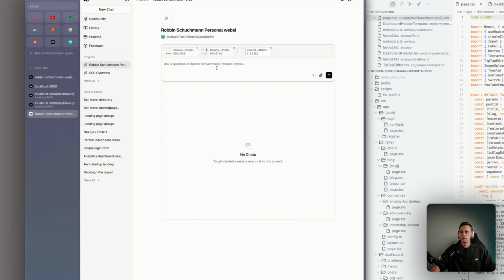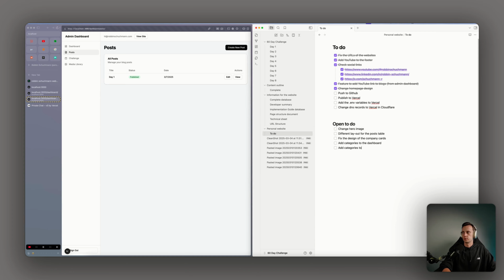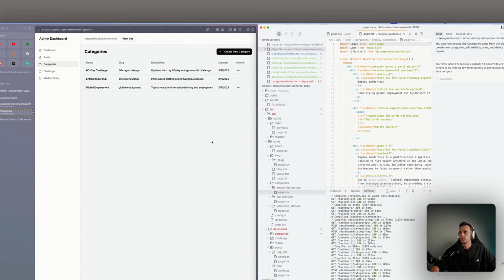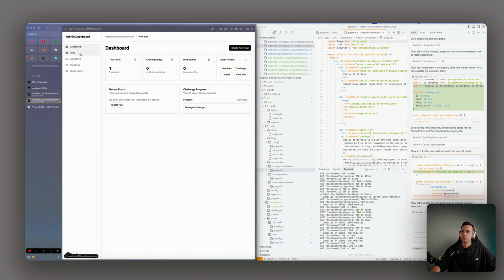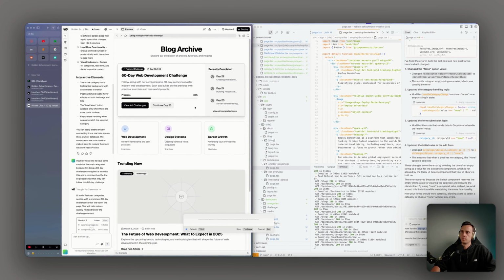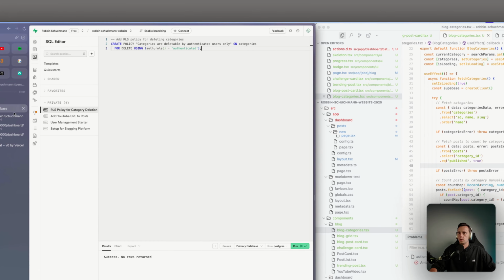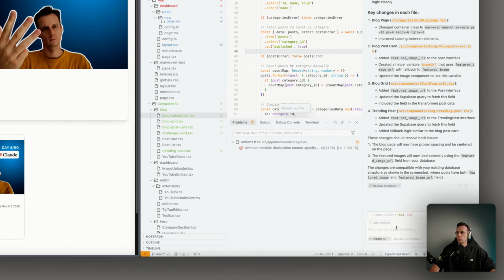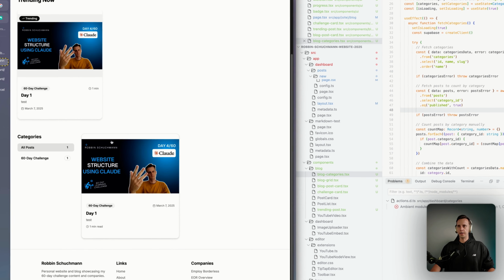I Built a Streak Dashboard to Never Skip Days Again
In today's episode, I continue developing my personal website by creating a category management system for my blog. Watch as I use V0, Shadcn/UI, Cursor AI and Supabase to build a custom CMS dashboard from scratch!

I show you how to:
- Create a categories page with add/edit functionality
- Connect the categories to blog posts
- Design a blog archive page with featured challenges and trending sections
- Troubleshoot real-time styling and database issues

This is part of my 60-day challenge where I'm building and sharing my progress daily. Next episode, we'll work on integrating Claude AI to automatically generate blog posts from video transcripts and add gamification elements to track my challenge progress!

What would you like to see me build next? Should I livestream these sessions?